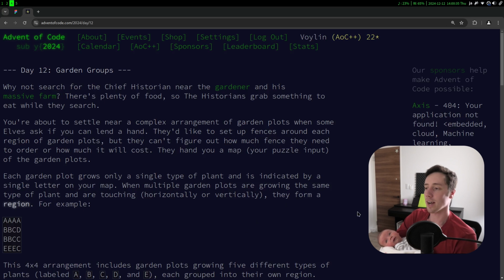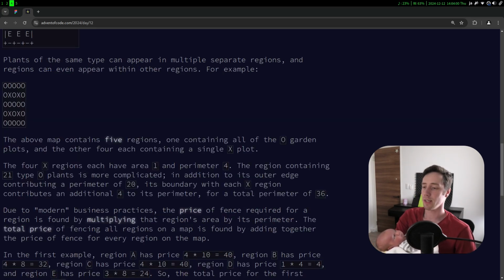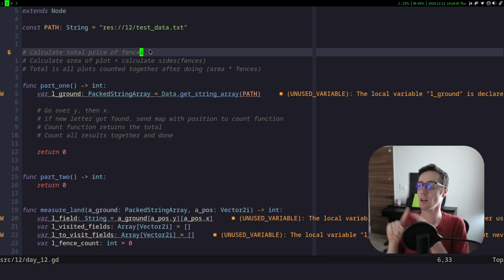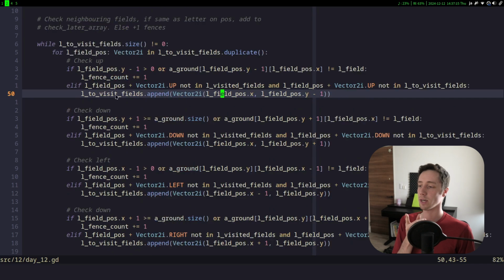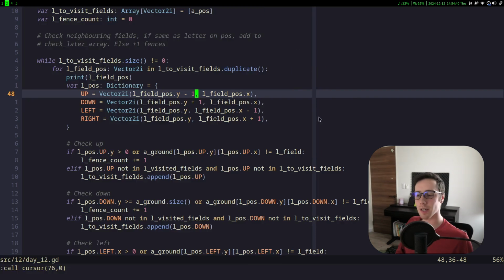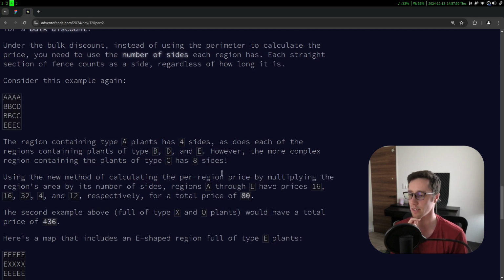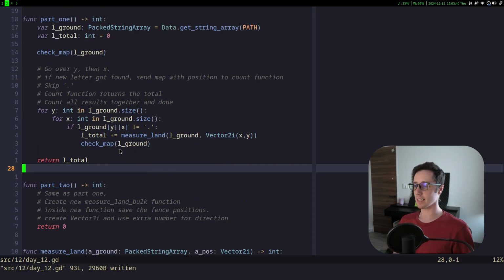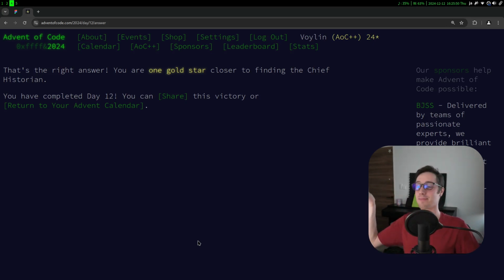Advent Of Code Day 12 - Godot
Today was coding with baby ... not very helpful for staying concentrated but I did it within my 2 hour limit :D Wasn't too difficult, except for finding a good way to handle part 2 ... as usual :p

I do have a private leaderboard for my Discord members, feel free to join discord if you want to be a part of it ;)

*Chapters:*
0:00 Baby story time
4:49 The plan
6:54 The code for part ONE
8:58 Fixing my code
10:44 Found it
11:21 I can concentrate now!
11:27 Part two story
14:10 Part 2 planning
14:35 Baby needs papa
15:10 Part 2 solution
16:54 Complete